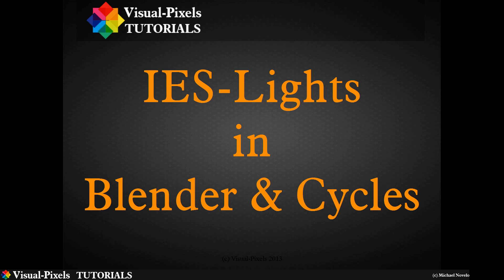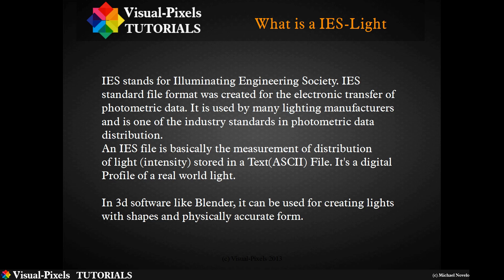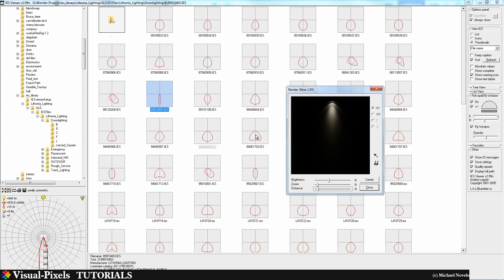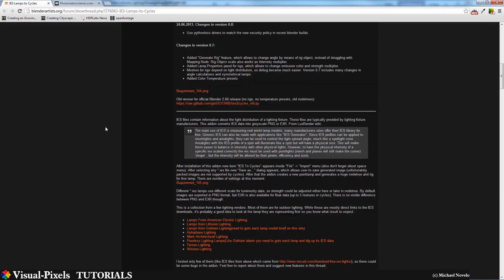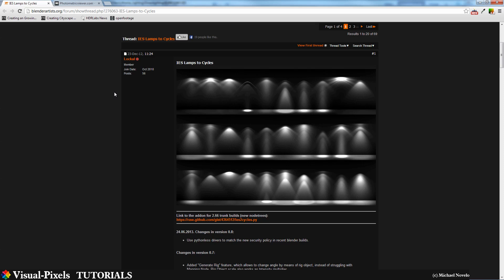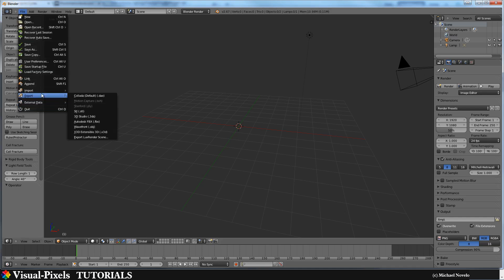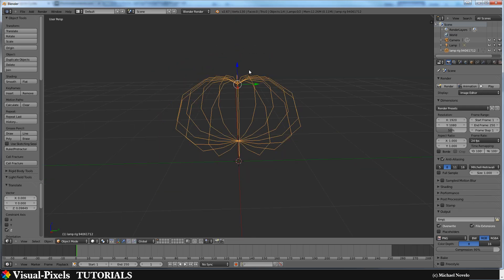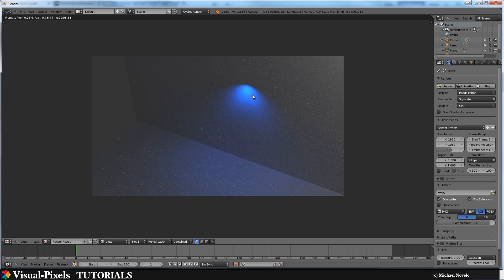IES lIGHTS in blender and Cycles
In this Tutorial i show you how to use IES-Lights in Blender: